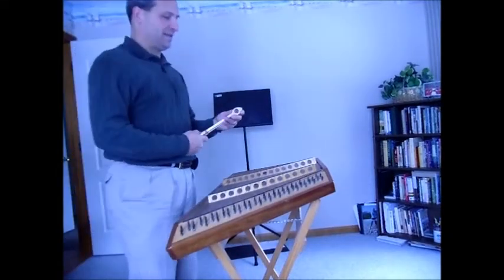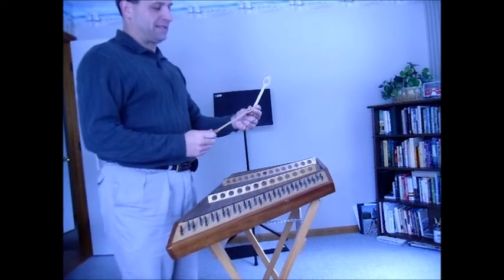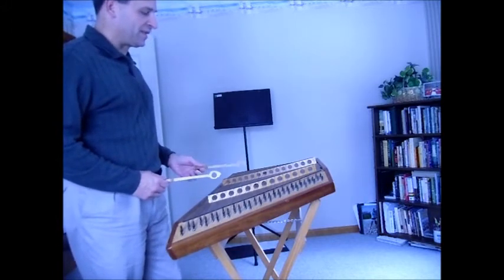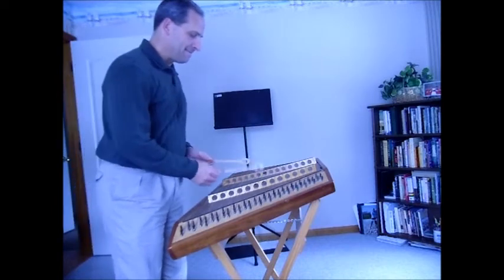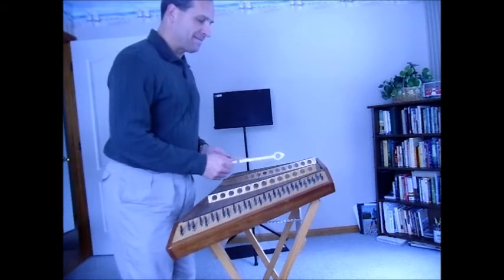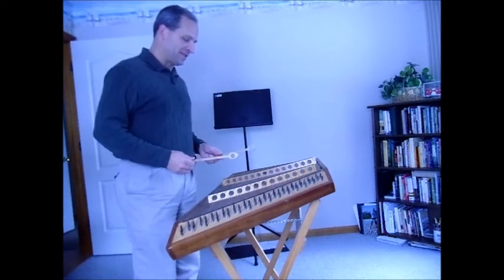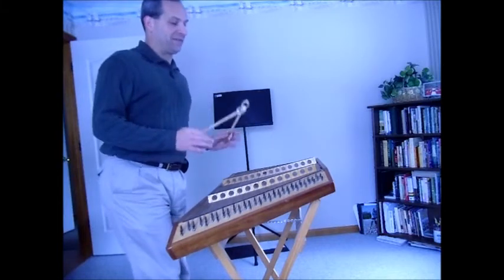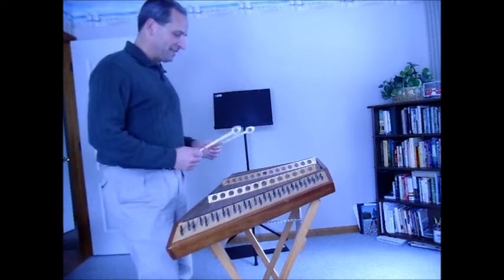Hammered Dulcimer Preview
A quick tour of my Cloud Nine 14/15 Hammered Dulcimer, built in 1985.